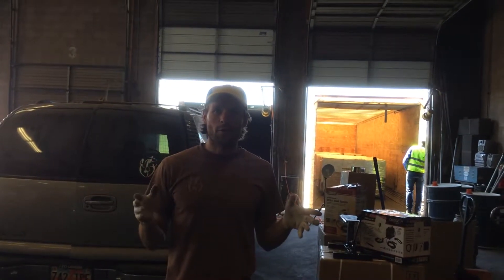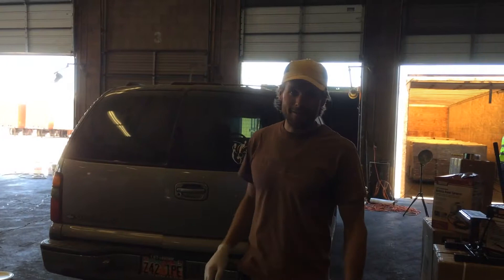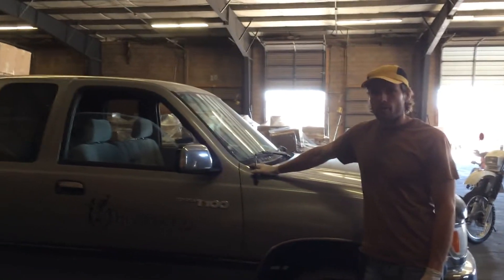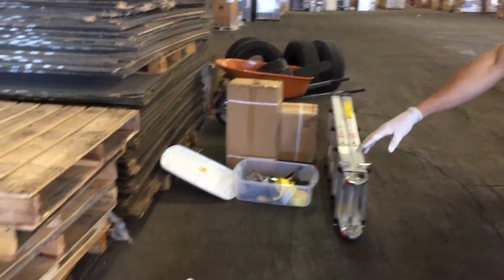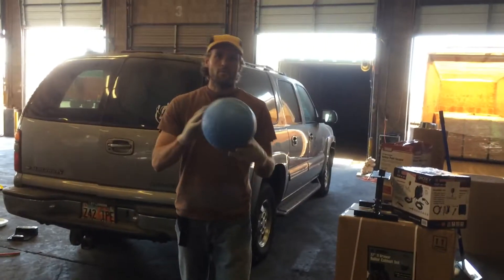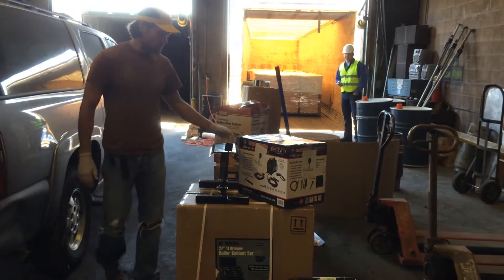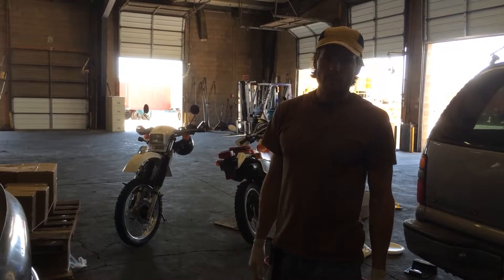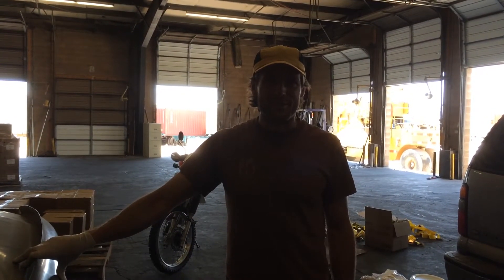40' donated container stuffing for Heartwood Homestead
On June 26, 2016 Andy Jones and AHP friend Jason Cole stuffed the first of two containers being shipped to the Heartwood Orphan Homestead in Liberia from Salt Lake City, UT. Included in this shipment were two donated vehicles and two motorcycles, and a variety of construction equipment. The 40' shipping container and the cost of shipping  was donated by PlantTherapy.com.